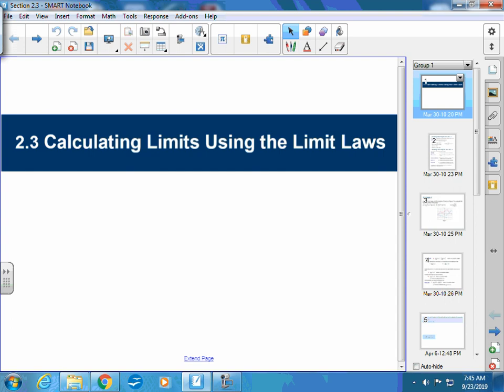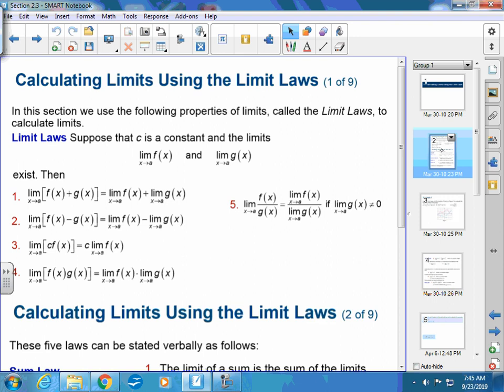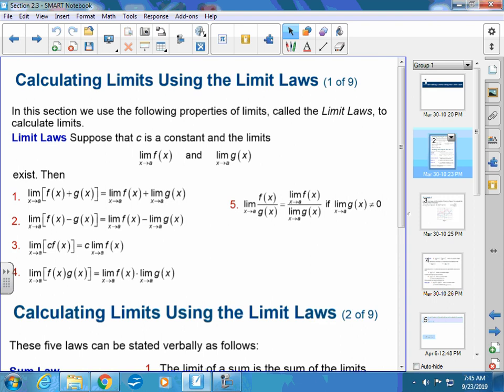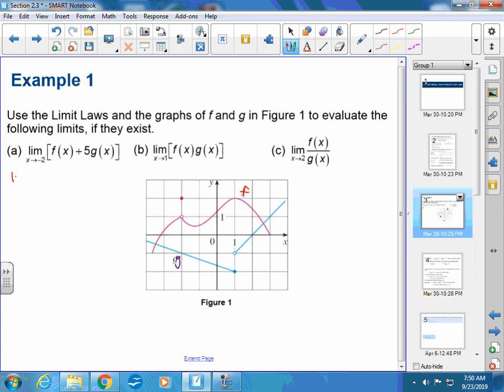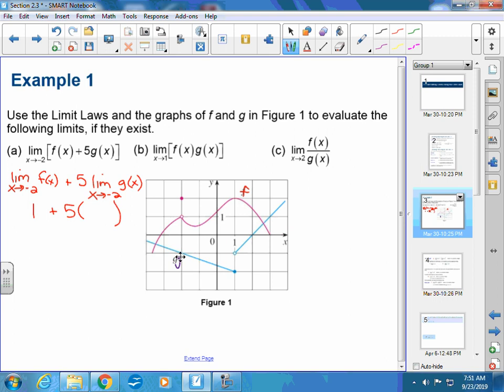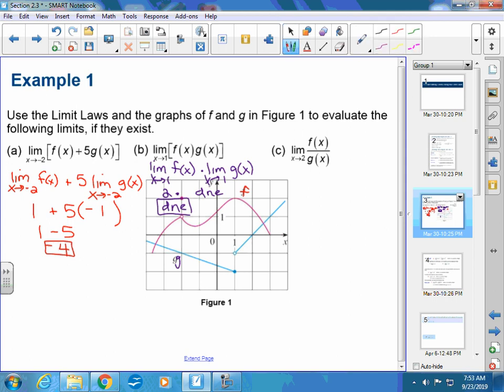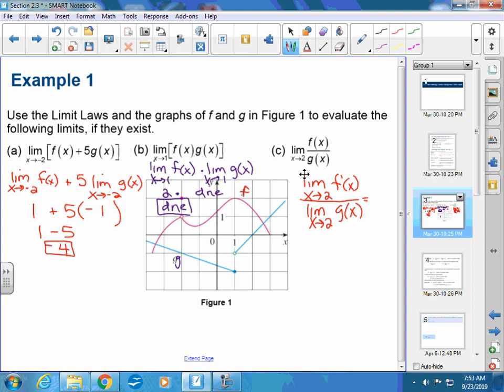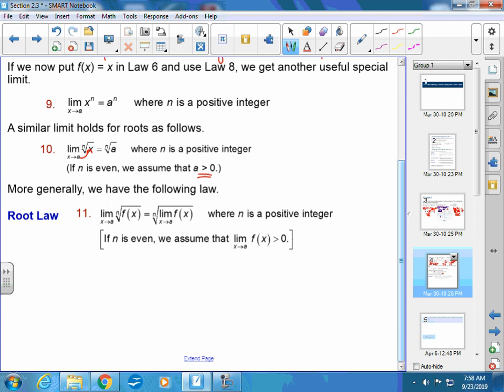CCP Calc Section 2 3